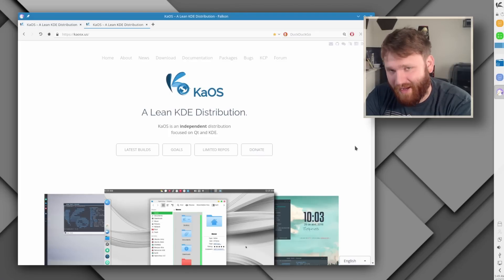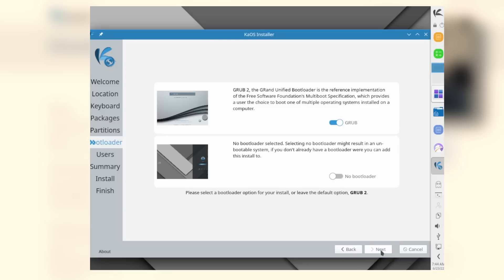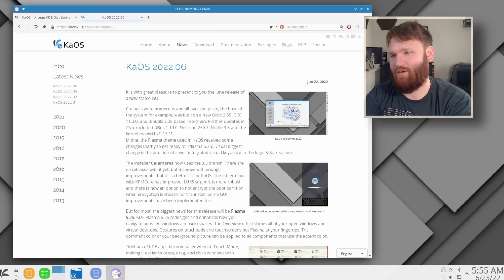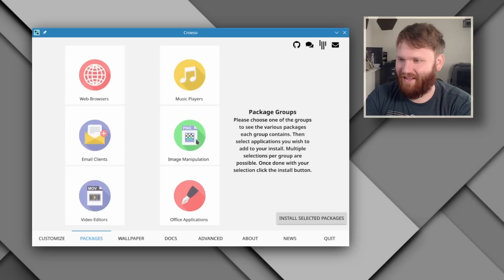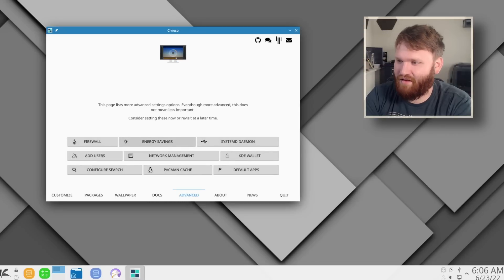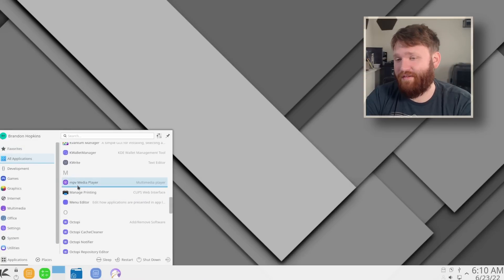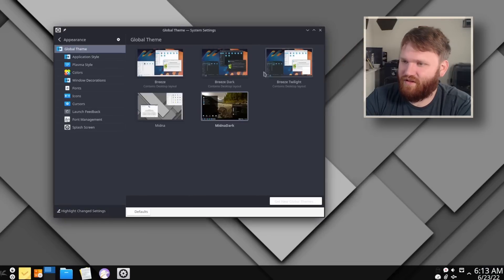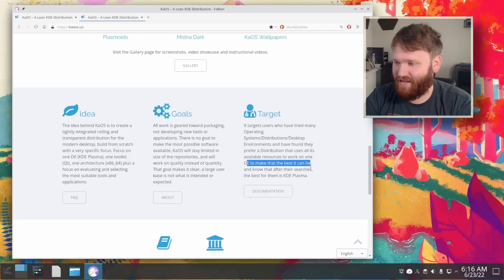KaOS - The Frankenstein of Linux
This is my first look and initial impressions of KaOS. This is an independent distribution that using the pacman package manager and components from other distributions such as OpenSUSE and Gentoo. With a focus on giving the user a good Qt/KDE experience, can it deliver?

⏱️TIMESTAMPS
00:00 - Introduction
01:10 - Installation
01:46 - June Release
03:10 - Croeso
06:12 - Applications
08:30 - Plasma Theming
10:17 - Initial Impression